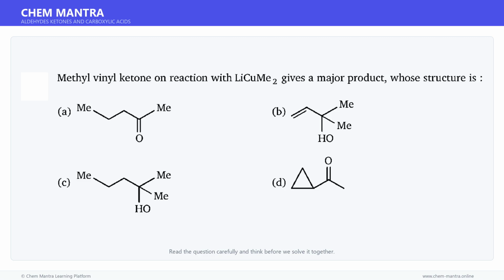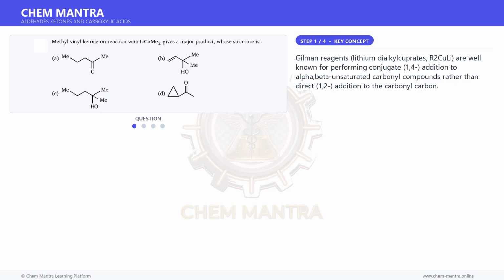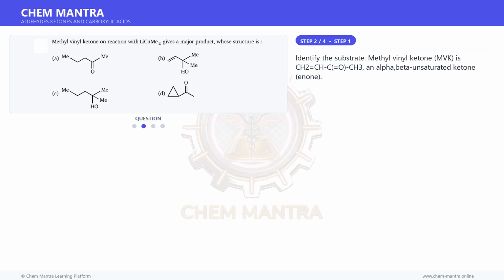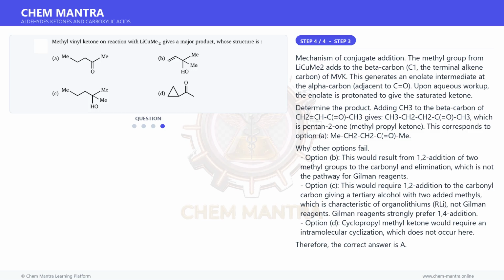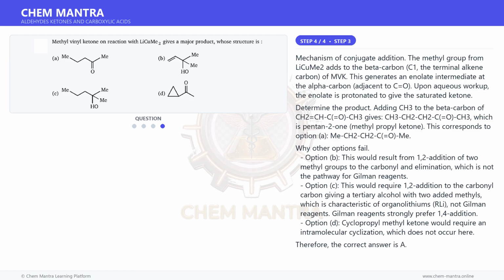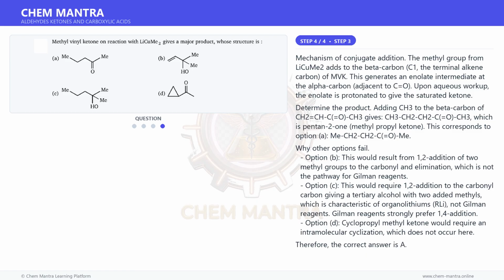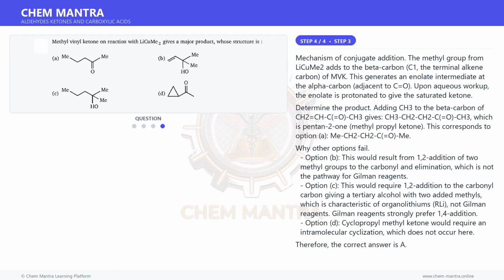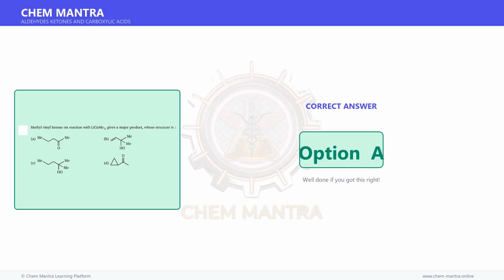Gilman reagents (lithium dialkylcuprates | Aldehydes Ketones & Acids | JEE Chemistry | Chem Mantra